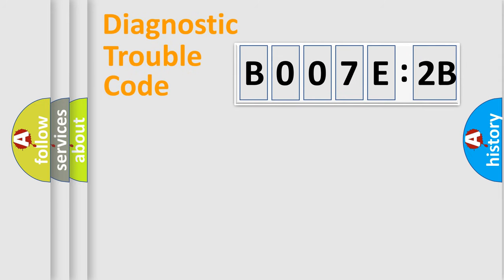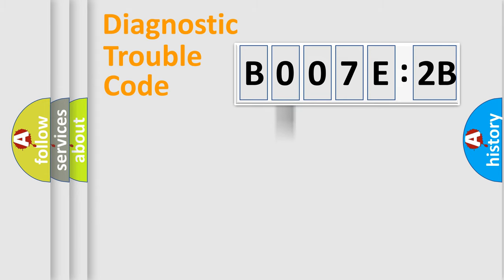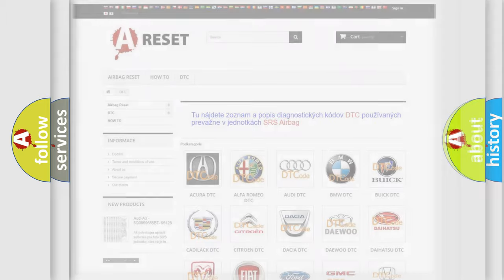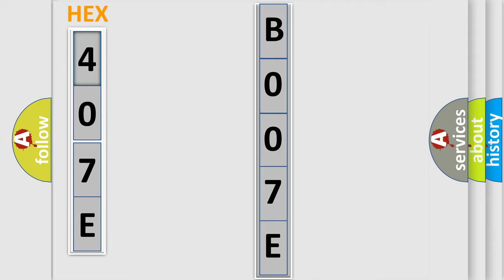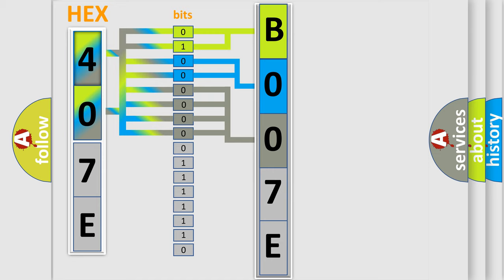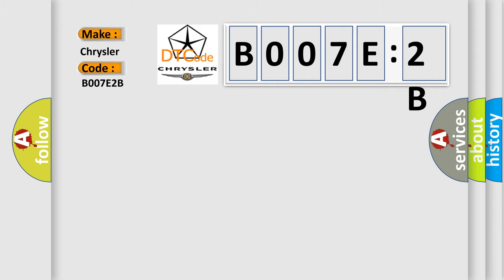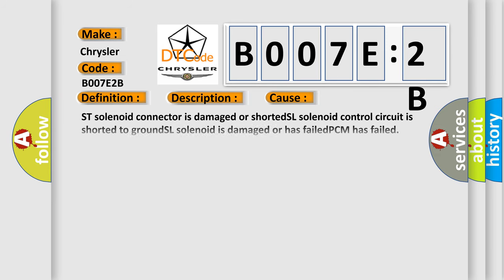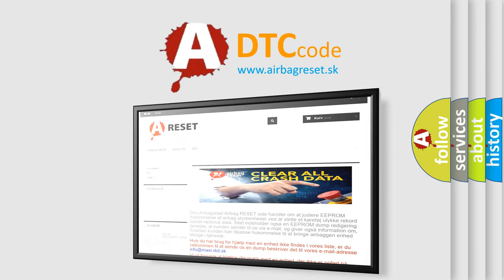DTC Chrysler B007E-2B Short Explanation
Contents:
0:21 Basic DTC analysis according to OBD2 protocol standard.
1:48 Insight into programming
2:58 A diagnostically understandable description of the Diagnostic Trouble Code
3:05 Basic error definition

Make:
Chrysler
Code:
B007E 2B
Definition:
A or T Shift Timing Solenoid (ST) Circuit Low Input
Description:
Engine started,engine running during normal driving conditions,and the PCM detected an unexpected low voltage condition on the Shift Timing Solenoid (SL) control circuit at least (4) times during testing.
Cause:
ST solenoid connector is damaged or shortedSL solenoid control circuit is shorted to groundSL solenoid is damaged or has failedPCM has failed
Failure Type: